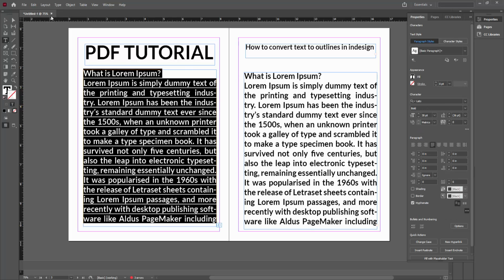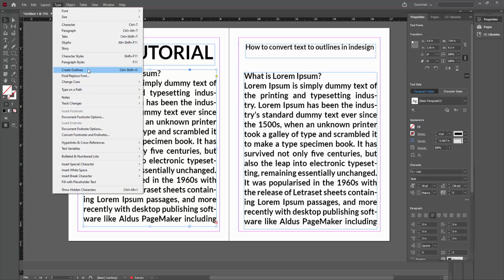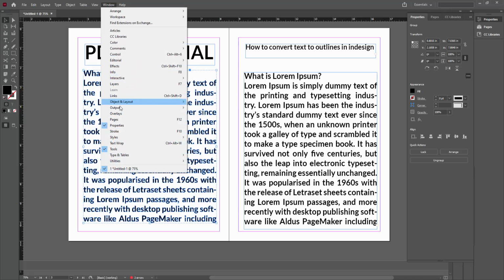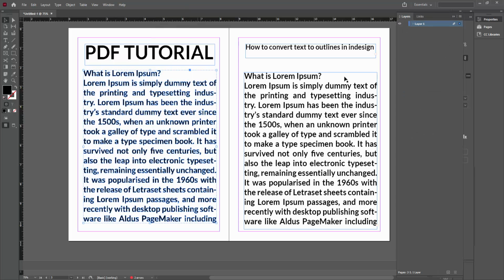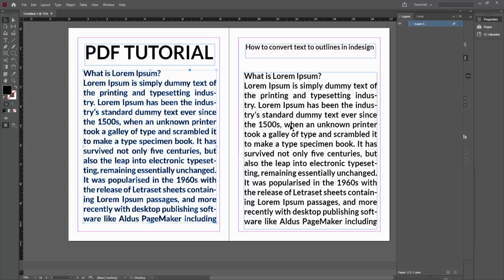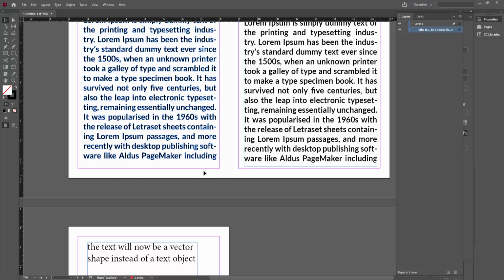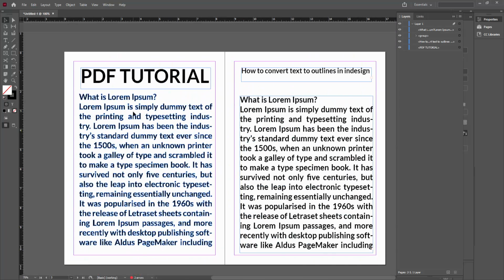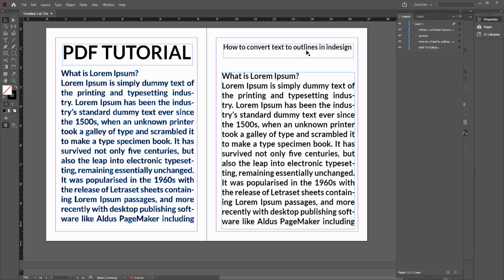How to convert text to outlines in InDesign 2022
Assalamu Walaikum,
In this video I will show you, How to convert text to outlines in InDesign 2022.  Let's get started.